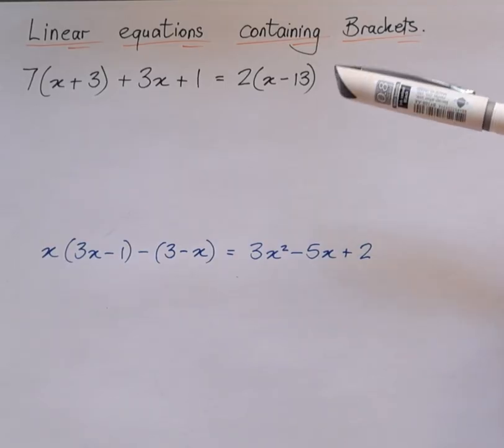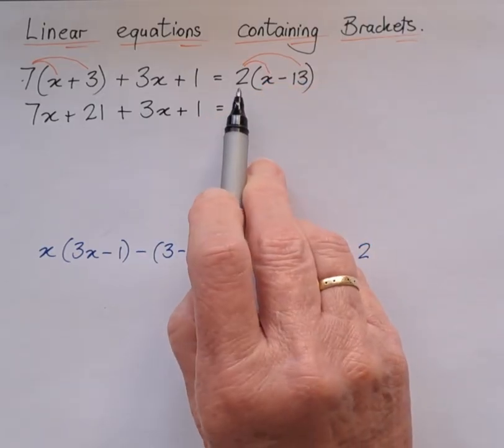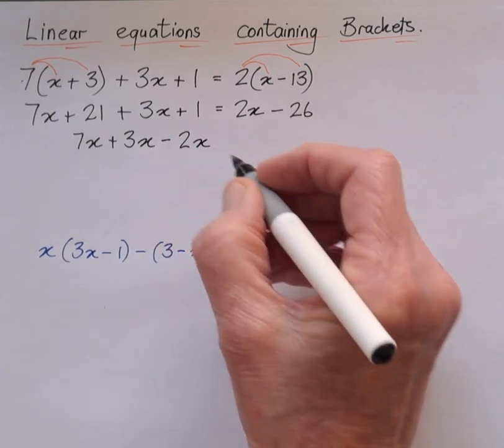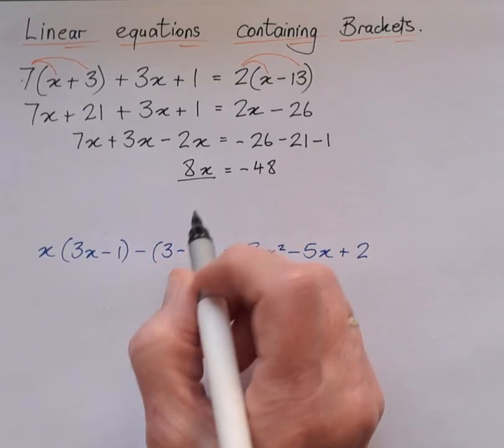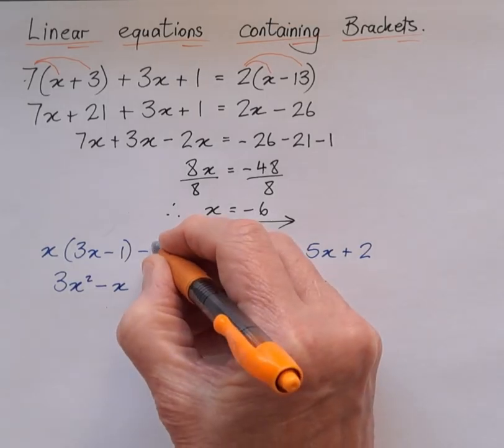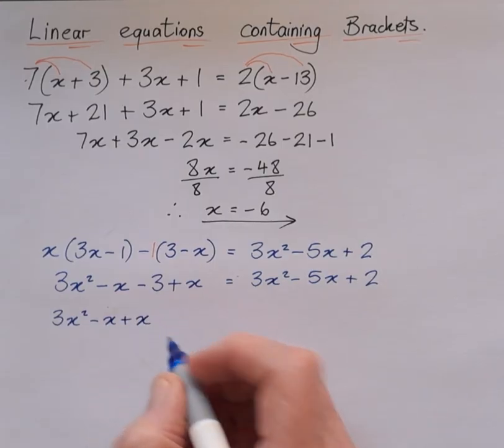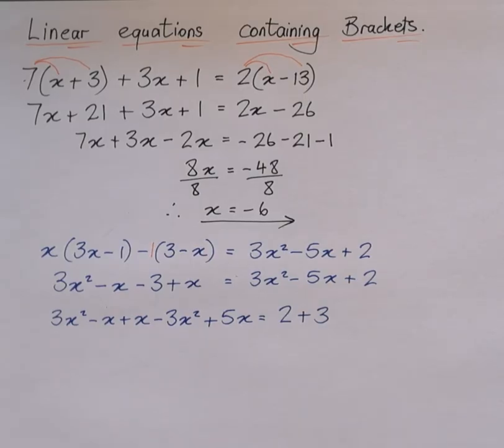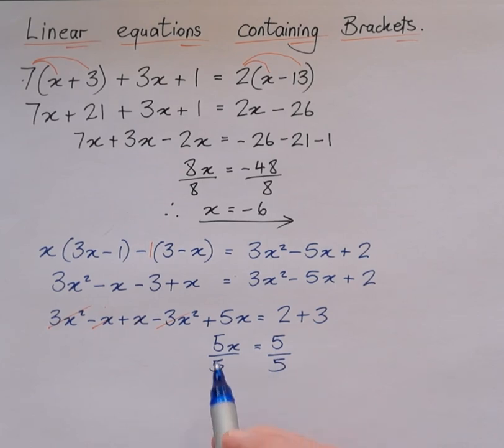Linear equations | Ep 3 Part 1 | Equations containing brackets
solving linear equations that contain brackets
applying the distributive law to multiply out the brackets first